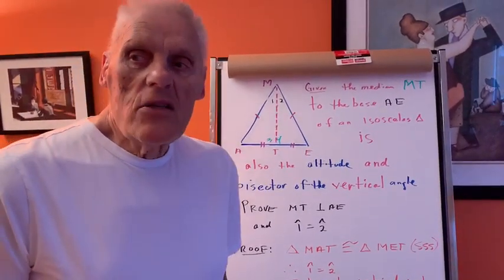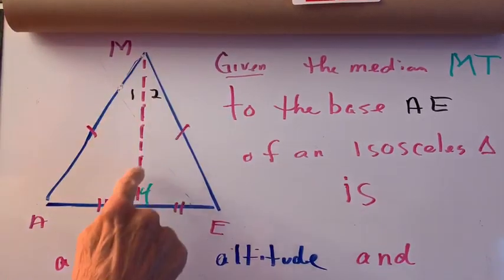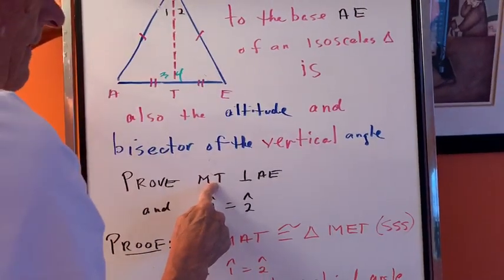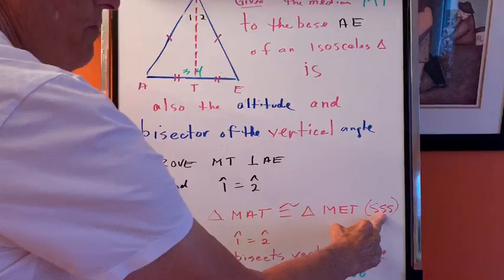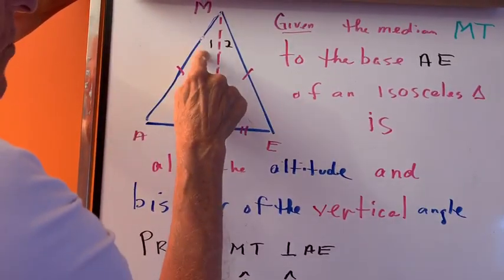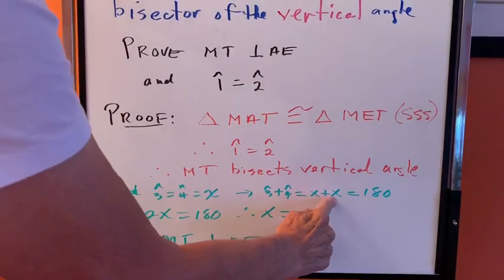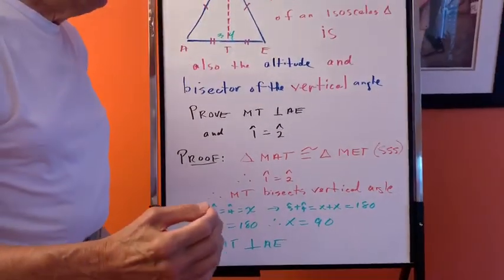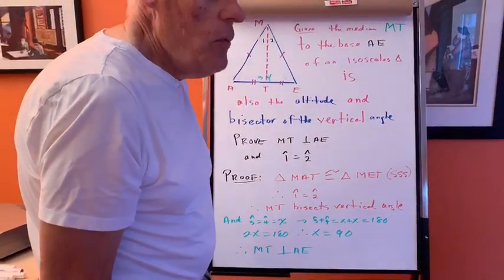Median to the base of an isosceles triangle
This is a crazy and confusing theorem - but you will understand it after this video! Since the line has three names (median, altitude and bisector) of the vertical angle. P.I.T. : This stands for the properties of an isosceles triangle. I'm hoping that the class will remember this terminology!